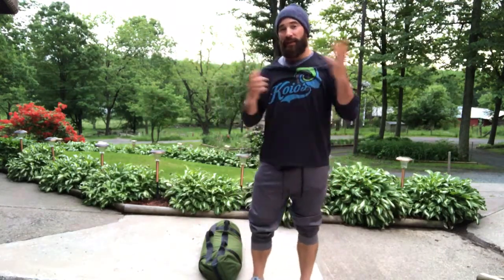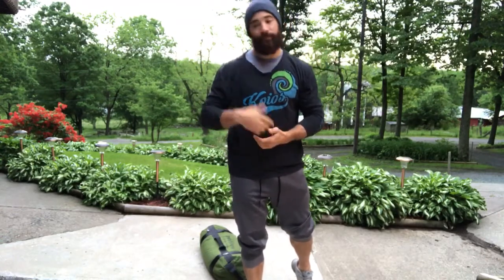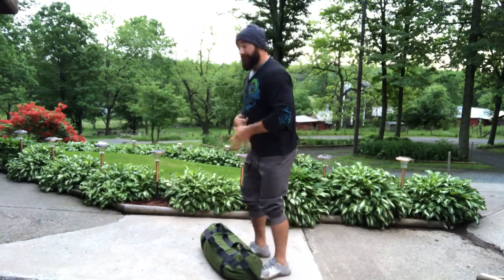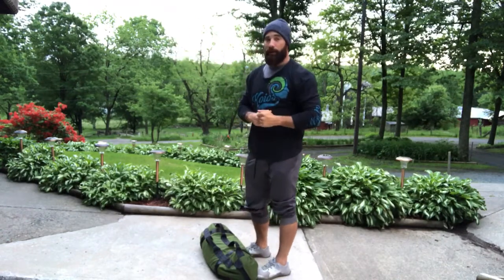Sandbag Cleans | WODdoc | P365 | Episode 1070